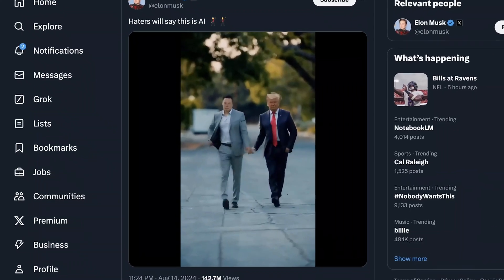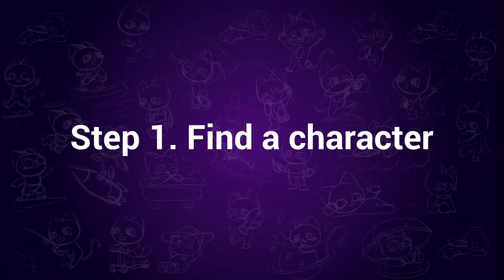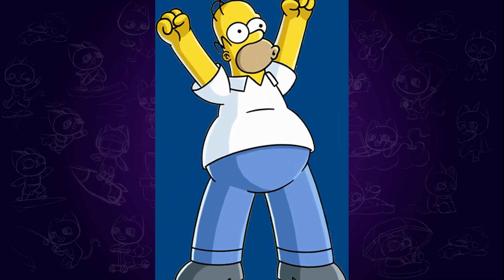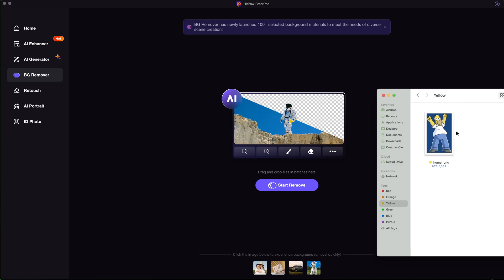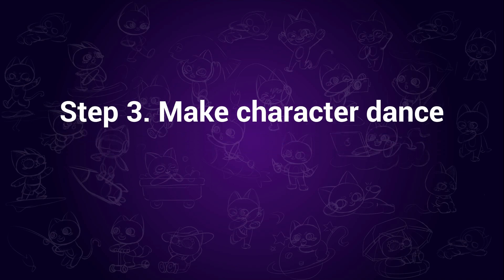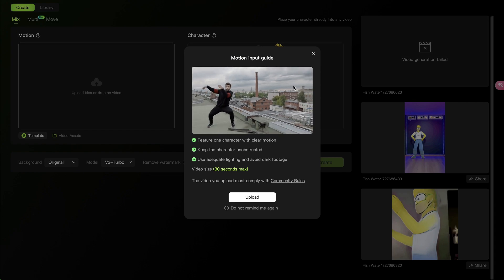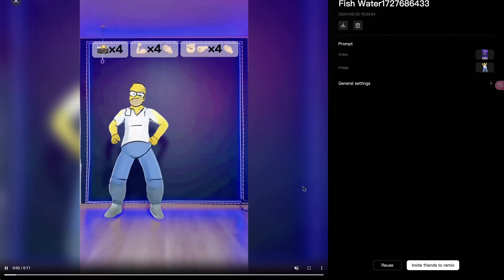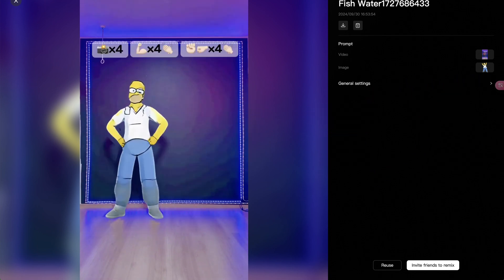How to Create AI Dance Video for Free - Viggle AI Tutorial (2024)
AI kiss and hug video step by step tutorial! Viral AI kiss and hug video editing!

Chapters:
0:00 Intro
0:13 Step 1. Find a character
0:28 Step 2. Remove image background
0:52 Step 3. Make character dance